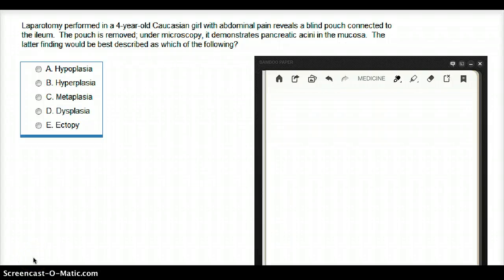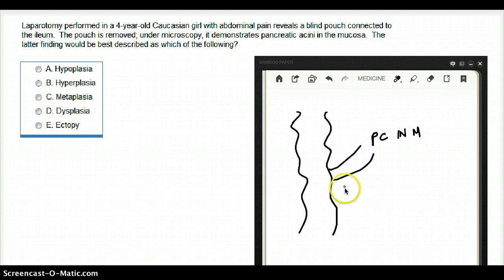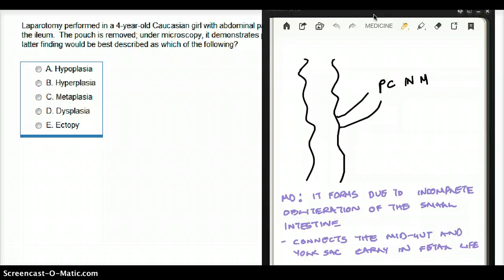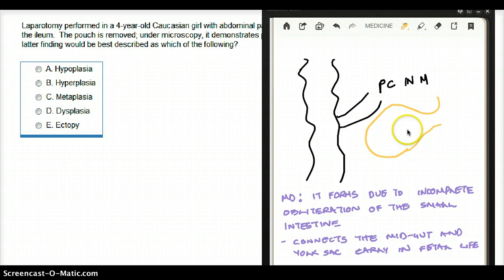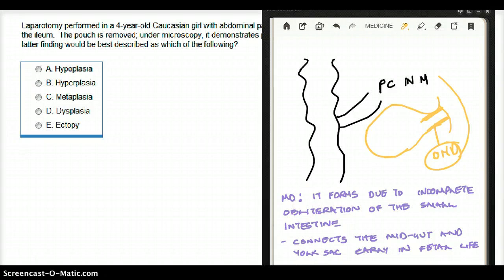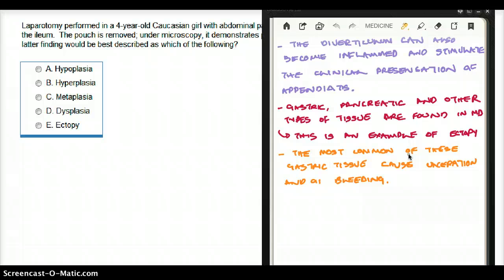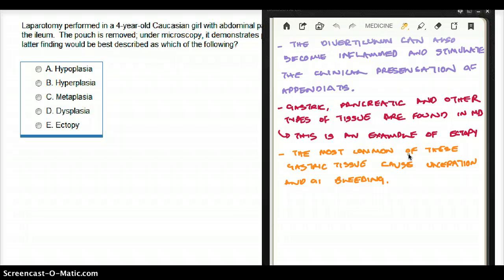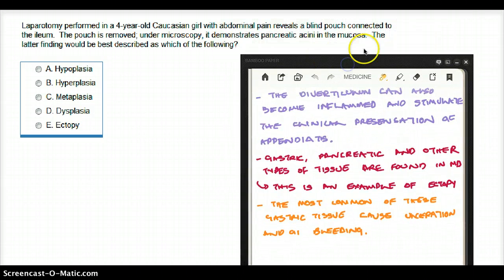138 FA MECKELS DIVERTICULUM